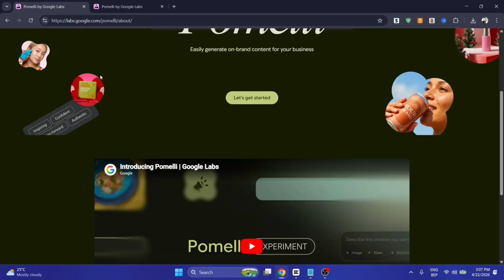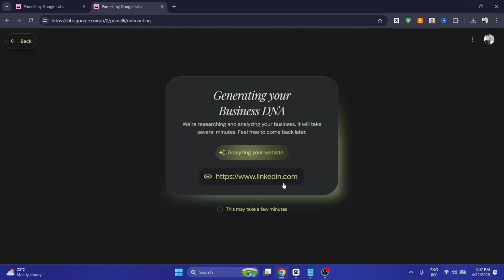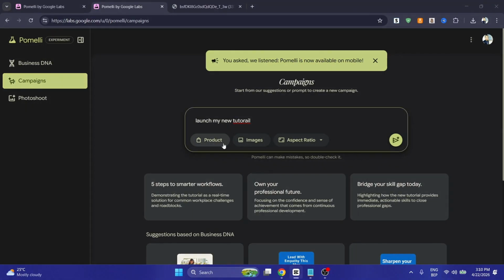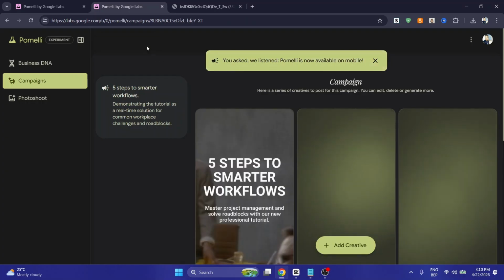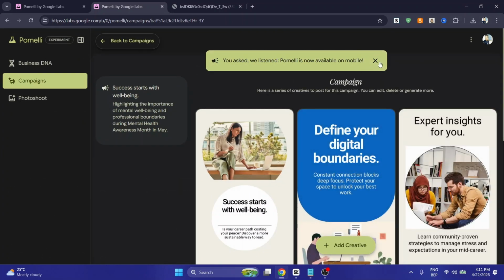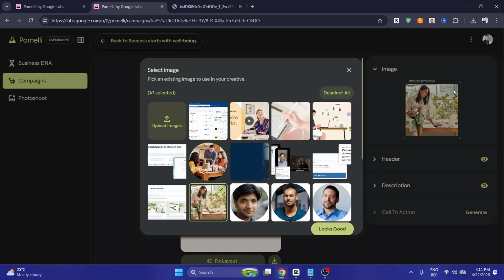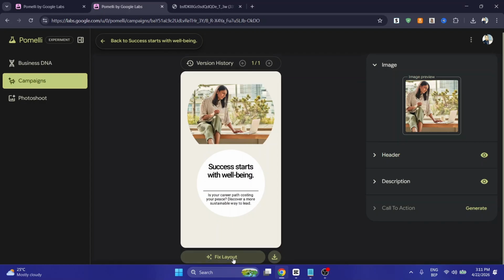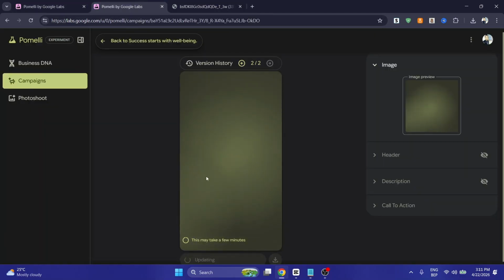Google Pomelli Explained: Is It Worth Using?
Google just dropped Pomelli, but is it actually good? 🛑 In this complete review, we are going inside everything Google Pomelli has to offer to see if it lives up to the hype! 💻✨

I spent the last week testing every single feature of this new platform. I’ll show you exactly how the dashboard works, what it does best, and where it completely fails. 📉 If you are thinking about adding this tool to your daily workflow, you NEED to watch this video first! 🚀👇

What we cover in this review:
👉 First impressions and setting up the dashboard 🖥️
👉 Testing the absolute best feature of Pomelli ⭐
👉 The biggest drawbacks and annoying bugs 🐛
👉 Final verdict: Should you use it? ⚖️